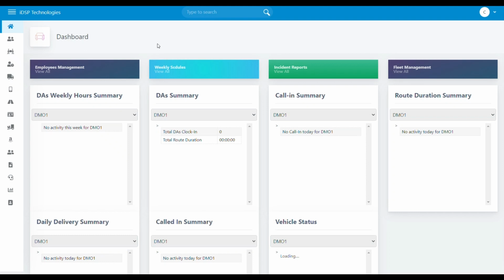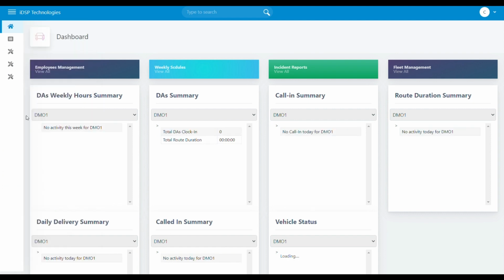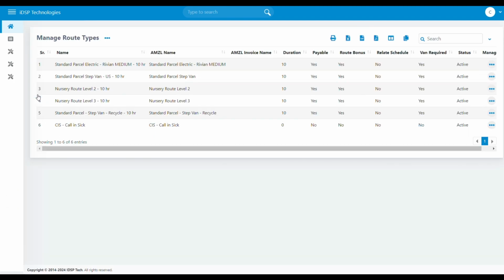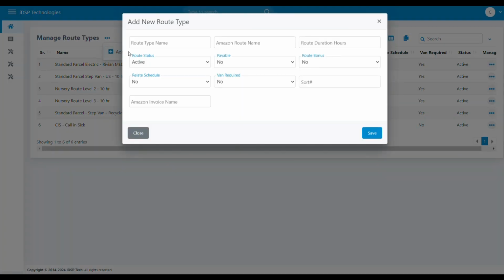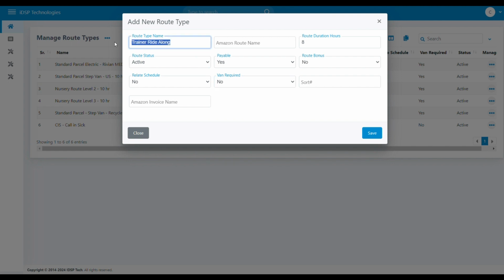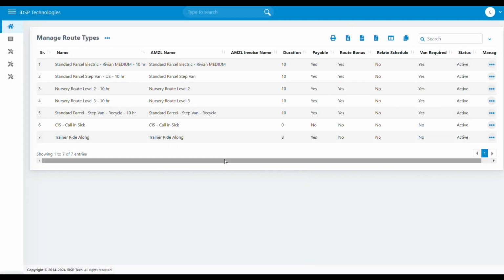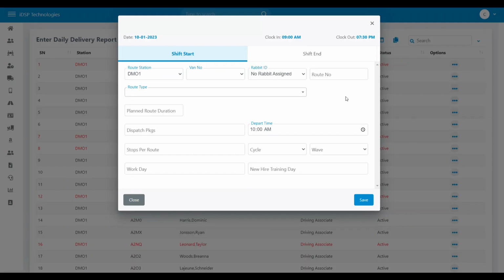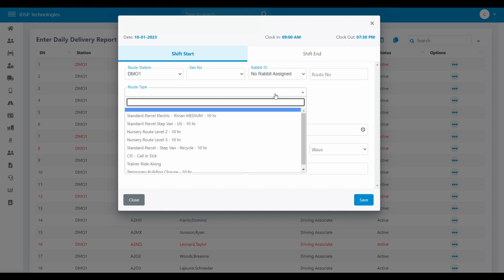Add new route type in your iDSP portal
Welcome to our comprehensive tutorial on adding a new route type to your iDSP portal! In this step-by-step guide, we'll walk you through the process of integrating any new route type into your iDSP portal, enabling you to efficiently manage and optimize your operations.